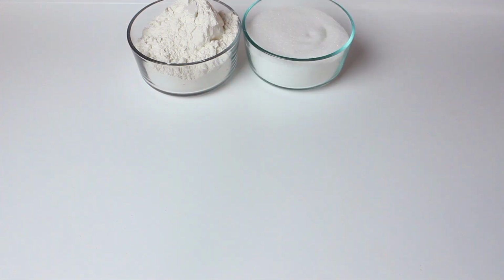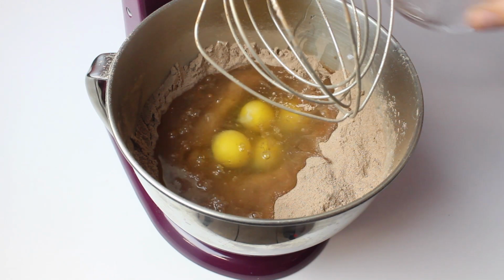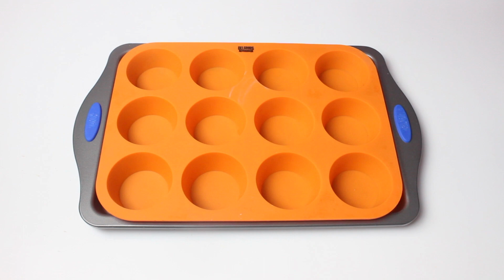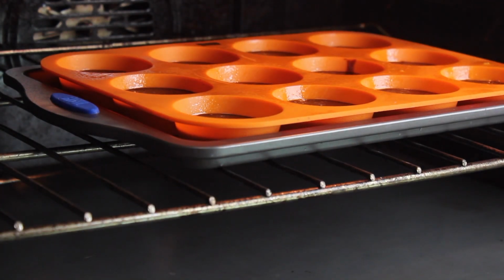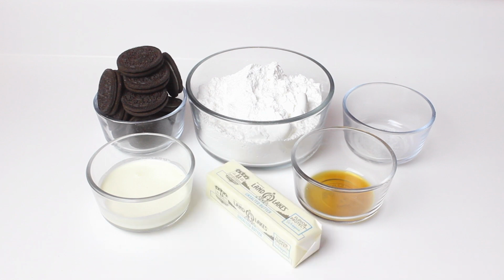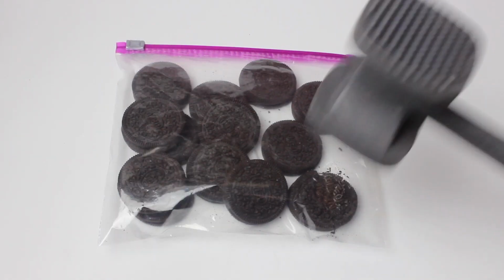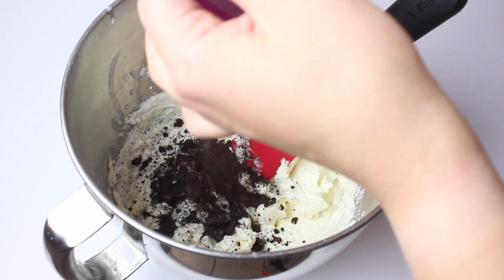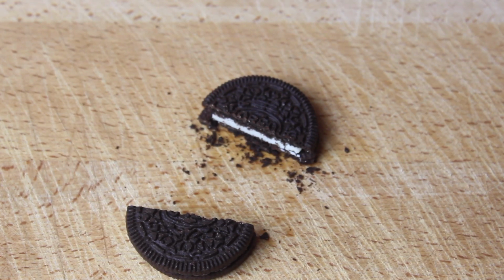How to Make Cookies and Cream Cupcakes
In this video, I will show you how to make delicious cookies and cream cupcakes.